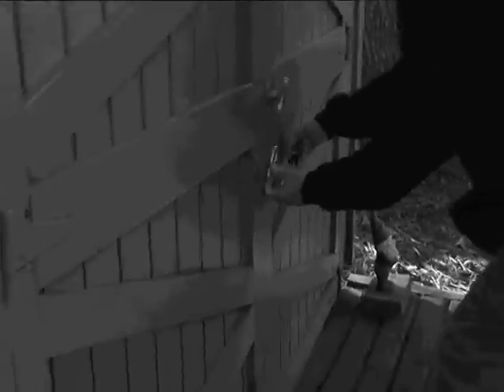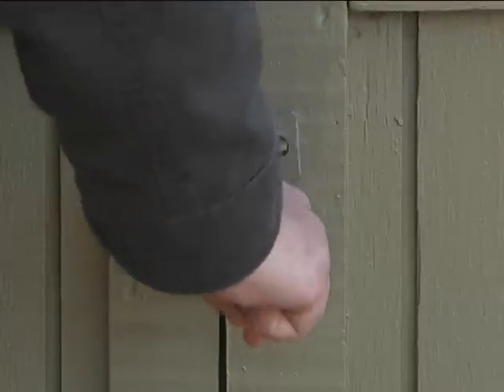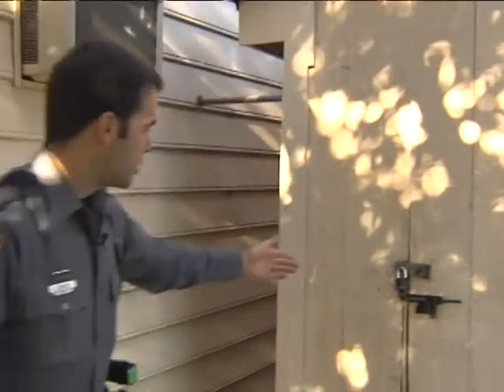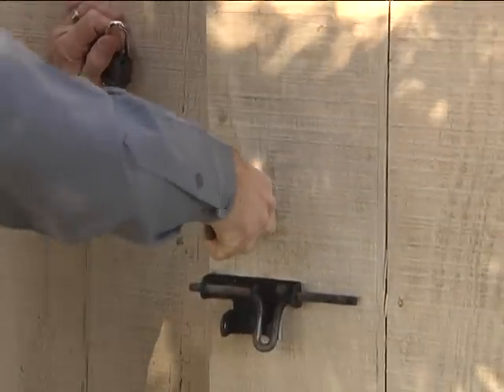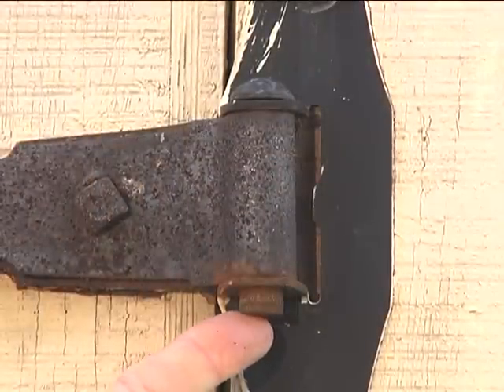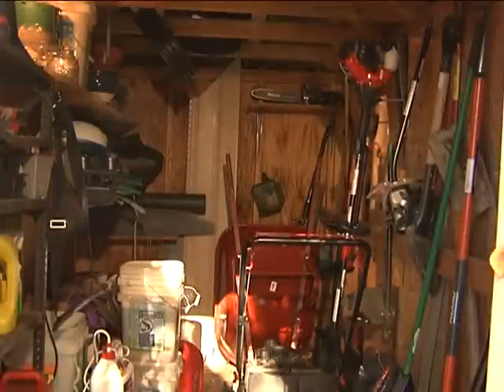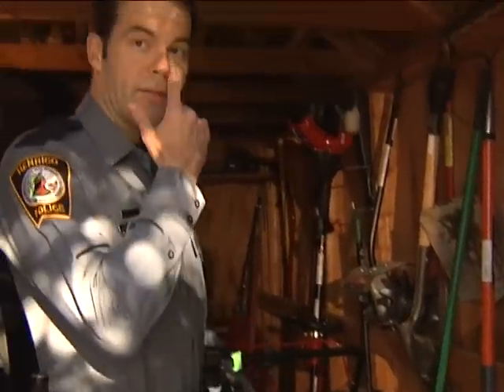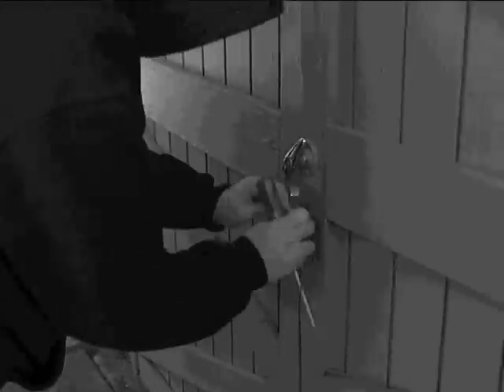Tool Shed security tips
Use these tips to secure your tool shed and help prevent robberies.